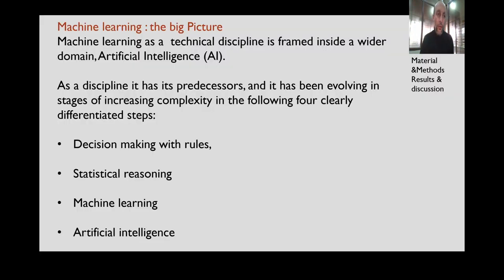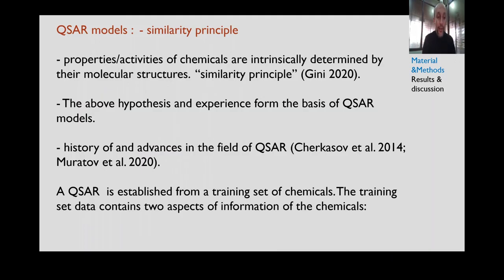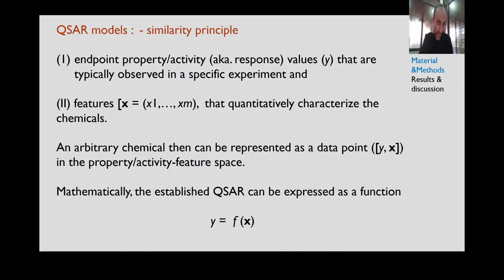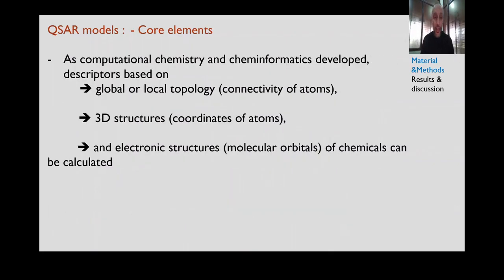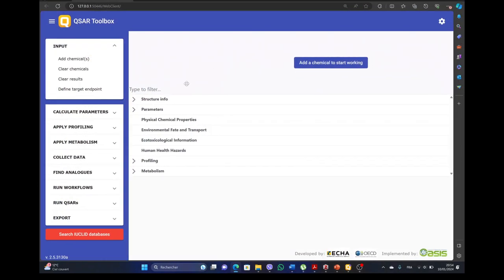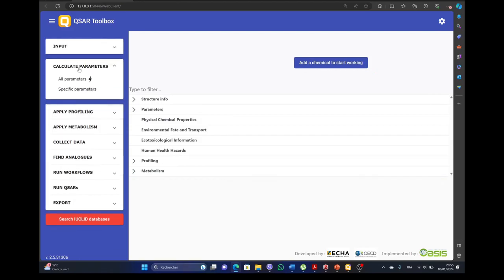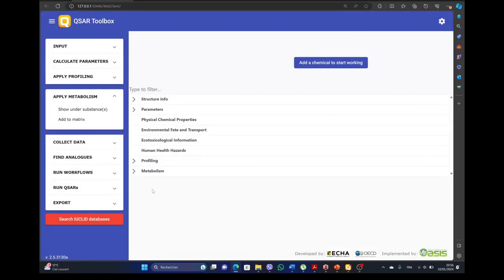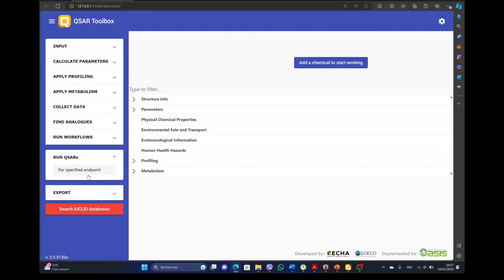machine learning and toxicology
using machine learning algorithms (both regression and classification) to predict toxicity